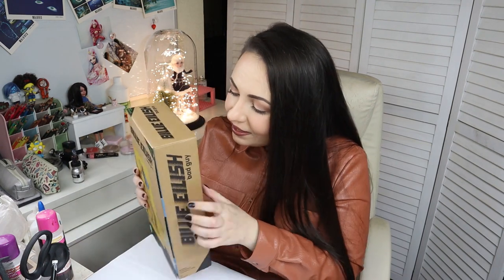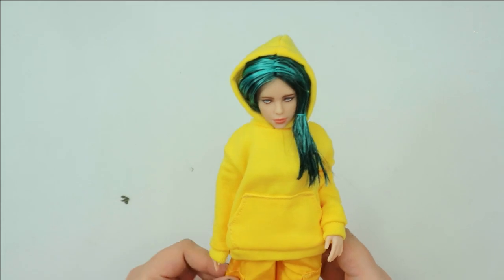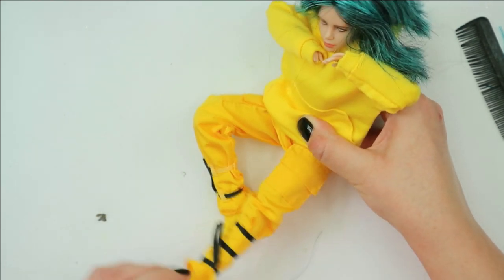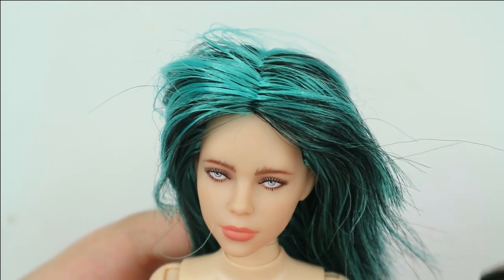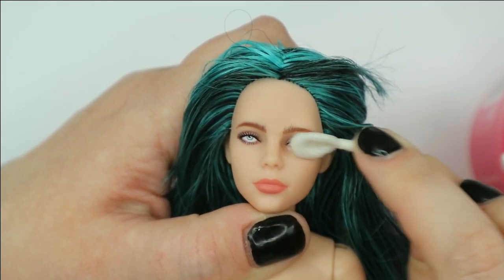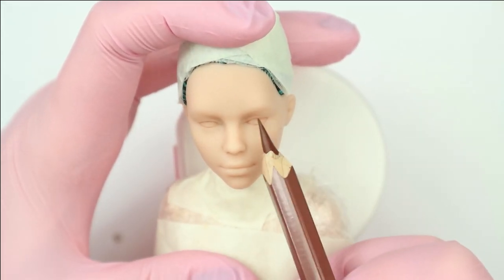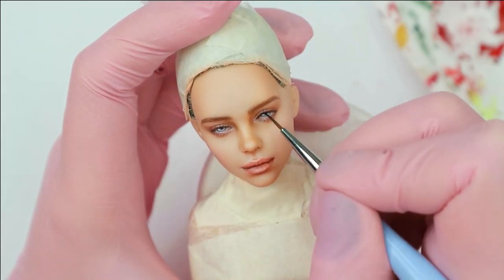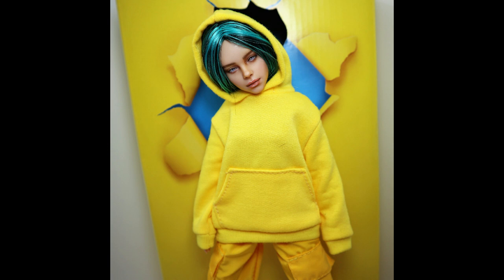Repainting THE REAL BILLIE EILISH DOLL / BAD GUY DOLL REPAINT by Poppen Atelier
Today we will repaint the new official Billie Eilish 'Bad Guy' doll! And my goal is to make this doll look like a real Billie Eilish!

I post a new doll repaint every week Friday and I mostly work on Monster High and Barbie dolls. Also next to the speedpaint drawing tutorials on my Doll Channel you can find numerous Craft Ideas for Barbie, Monster High, Ever After High dolls.